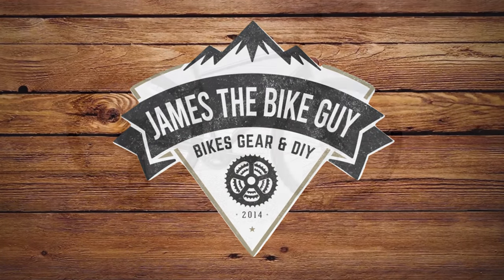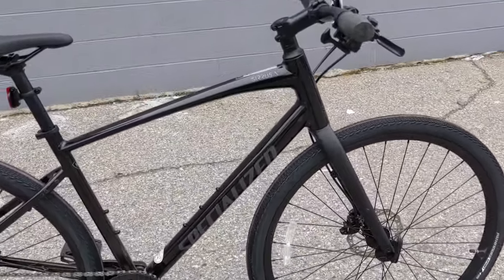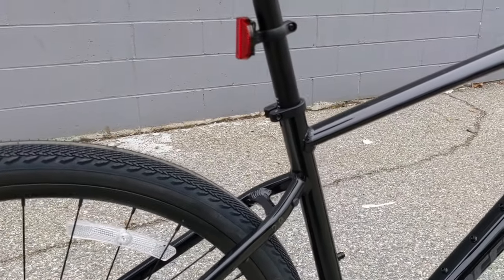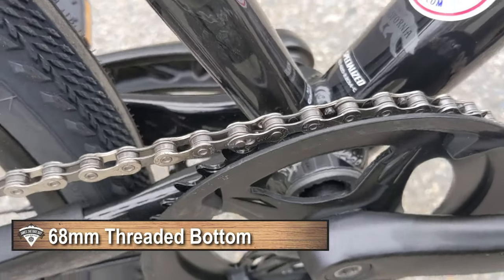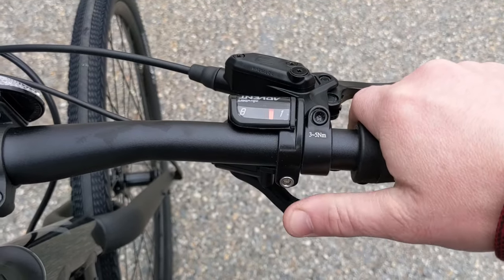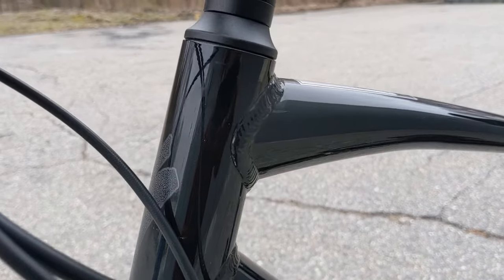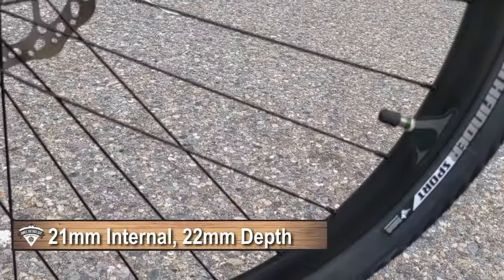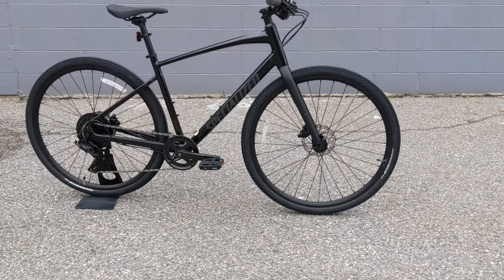Gravel Hybrid Bike? Specialized Sirrus X 2.0 Fitness Hybrid Bike Wide Tires Feature Review &Weight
In this video we check out the least expensive version of the Specialized Sirrus X. This Sirrus X 2.0 is a great hybrid bike that we might dare to call a gravel bike. It combines the benefits of a fast & light fitness hybrid with the loose surface capabilities of a dual sport bike. What Specialized ended up with is a very easy to use 1x8 drivetrain, wide 700x42c tires, and an overall package that makes for a perfect commuter, neighborhood bike, or even gravel or dirt rail-trail machine.

The Gear I use:
Accurate Escali Scale
Canon EOS M6 Camera
Lavalier Microphone
Camera Tripod
GoPro Hero 8 Black
Google Pixel 4
Lav Mic for Gopro/Phone
Cell Phone Gimbal (Bikes Shots)